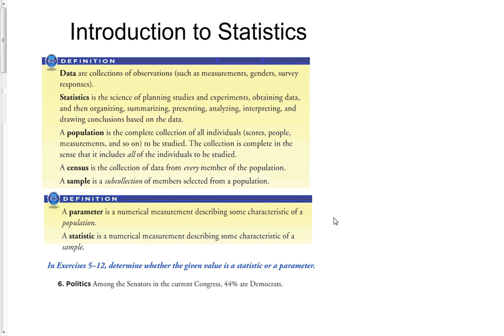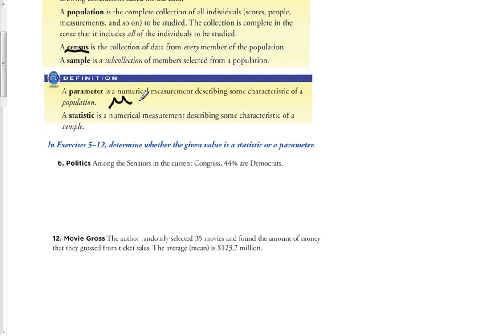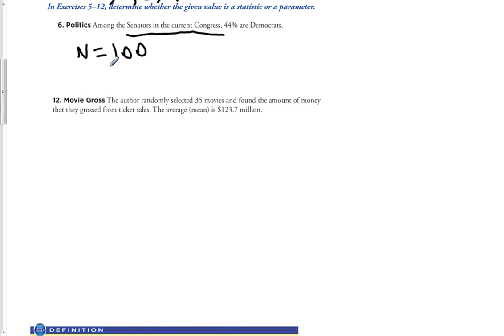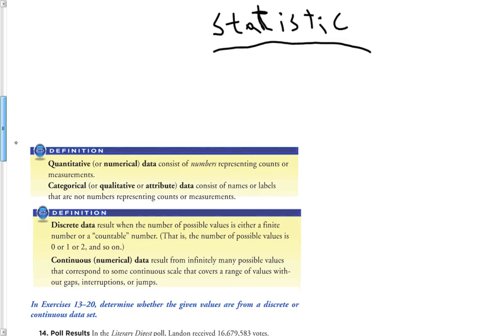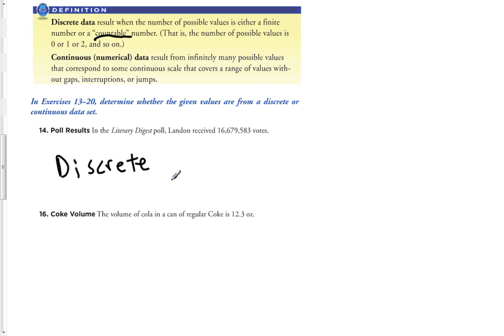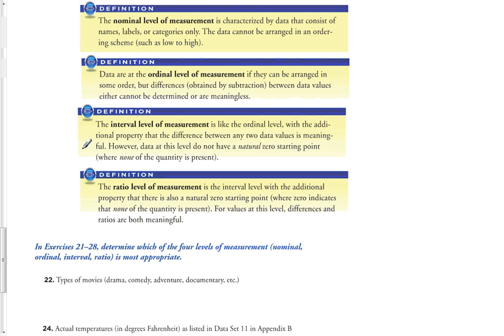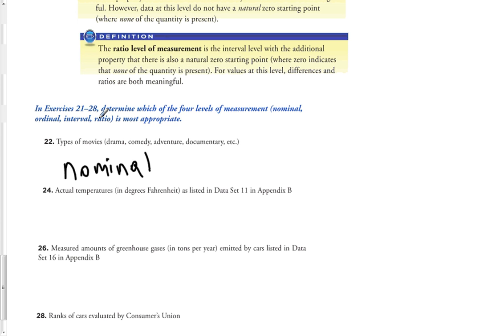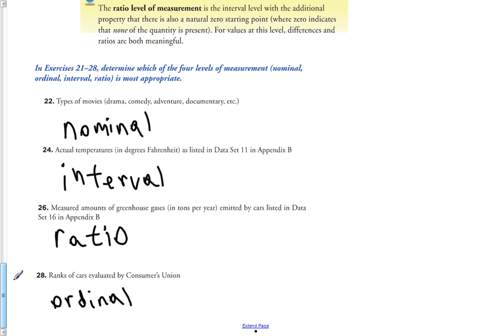Levels of Measure